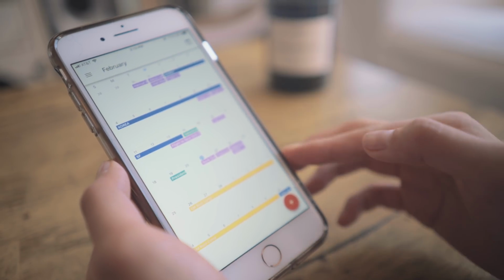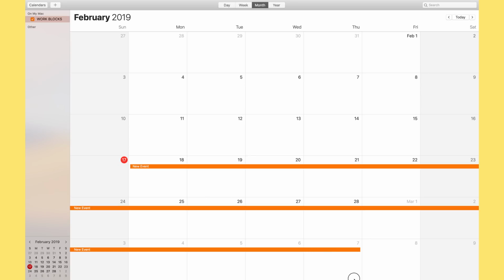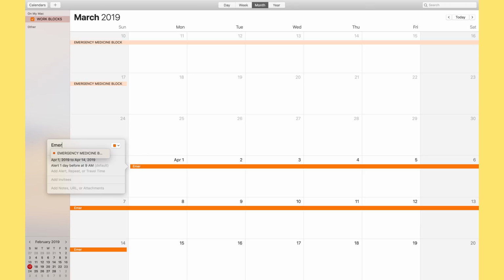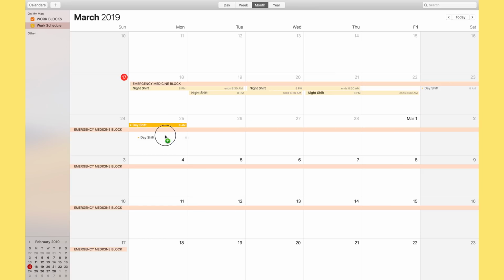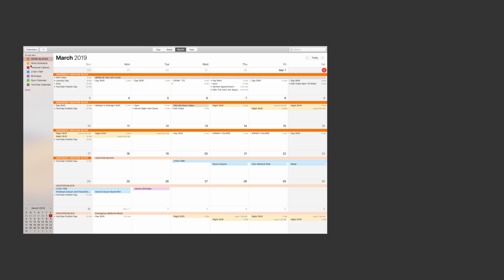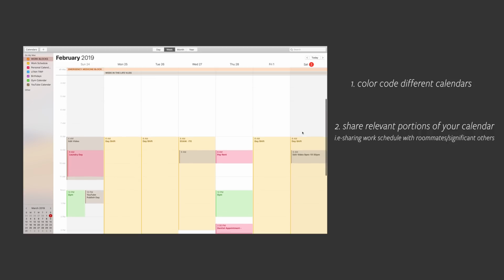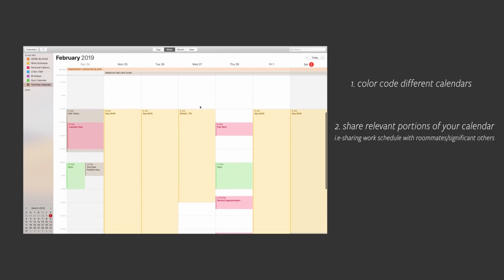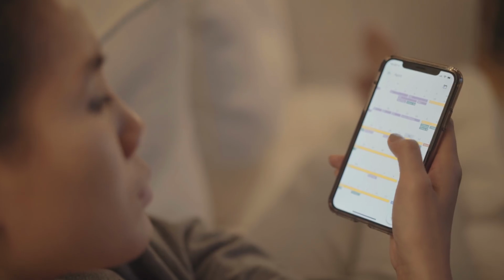PRODUCTIVITY TIPS: How I plan and organize my life with my calendar!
In this video, I share how I set up my calendar to be more productive and get more things done!
the first 500 people to click the link will get 2 months free premium membership!

Mailing Address:
Jamie L.

FREQUENTLY REQUESTED LINKS
SOME BOOKS IN MY COLLECTION:
Japanese interior design books
Life Changing Magic of Tidying Up
The Millionnaire Next Door
Emergency Medicine Textbook

SUNRISE ALARM CLOCK
Phillips Sunrise Alarm Clock

Dr. Pestana’s Surgery Notes
Cope's Early Diagnosis of the Acute Abdomen

Vlogging Camera (Sony RX 100 V)
Other Camera (Canon 60D)
Lens (50mm 1.4)
Old Vlogging Camera (Samsung NX mini)

Water Bottle

Macbook Air 11inch
Laptop Stand

Step Up To Medicine

FASHION AND ACCCESSORIES:
Necklace (not exact but similar)
Withings Watch

My Glasses:
Tom Ford

Stationery:
Laptop Stand
Zebra Clip on Multi Pen
Sharpie Accent Tank-Style Highlighters, Fluorescent Yellow, 12 Pack
BIC Wite-Out Mini Twist Correction Tape, White
Pencil Case